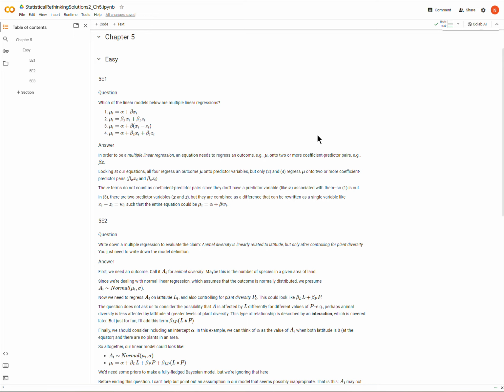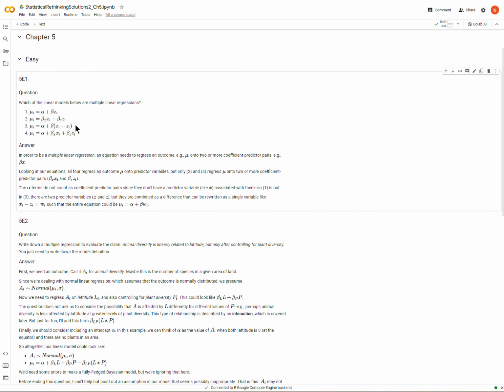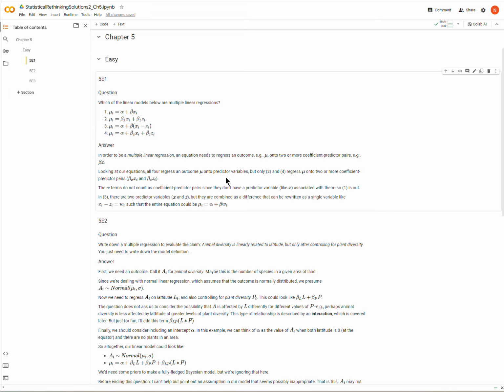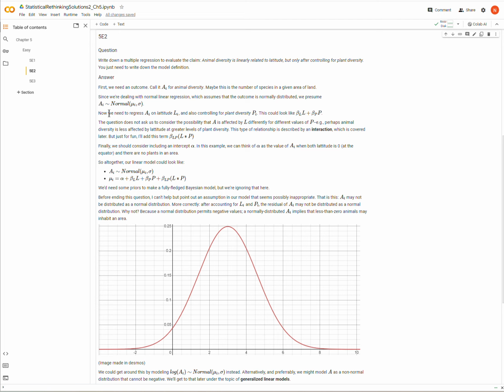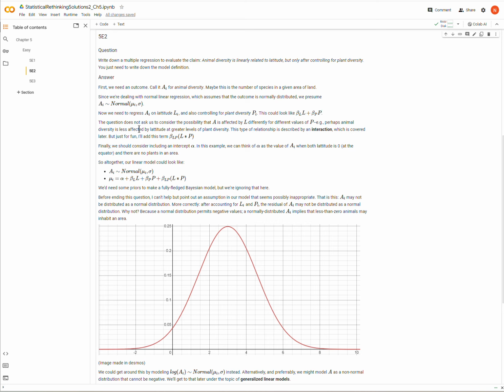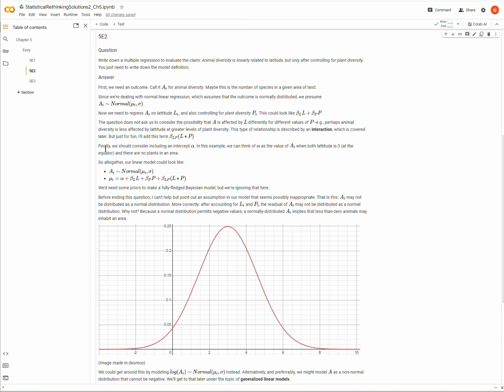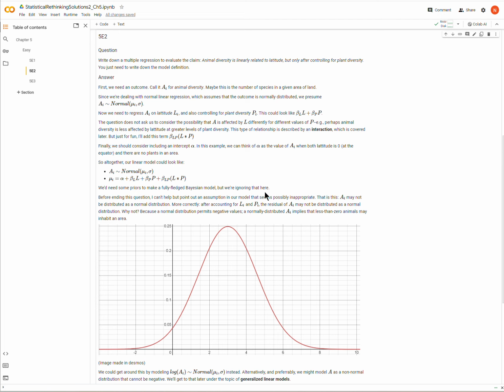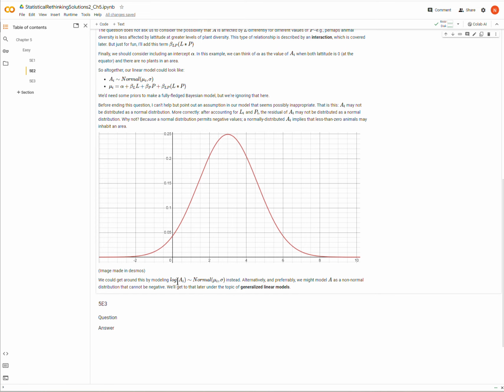Statistical Rethinking (2nd Ed), Solutions to Problems 5E1-5E2 | Intro to Multiple Linear Regression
This video is about questions 5E1-5E2:
- Which of the linear models below are multiple linear regressions?
μi=α+βxi
μi=βxxi+βzzi
μi=α+β(xi−zi)
μi=α+βxxi+βzzi

- Write down a multiple regression to evaluate the claim: Animal diversity is linearly related to latitude, but only after controlling for plant diversity. You just need to write down the model definition.